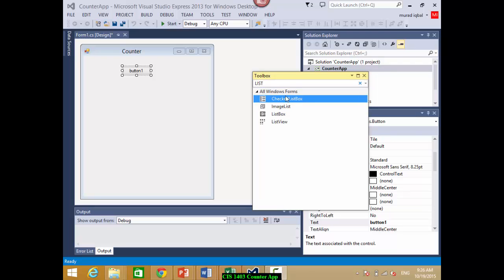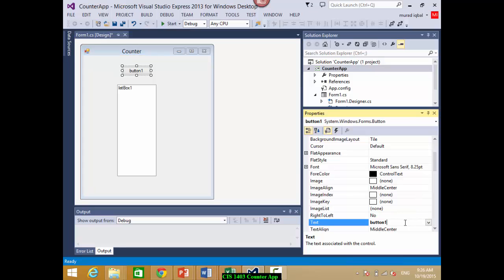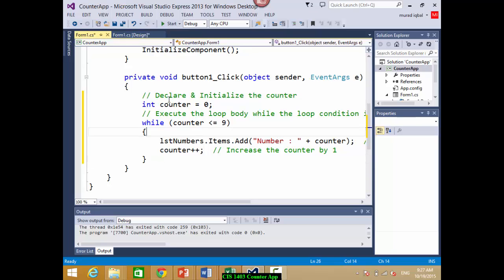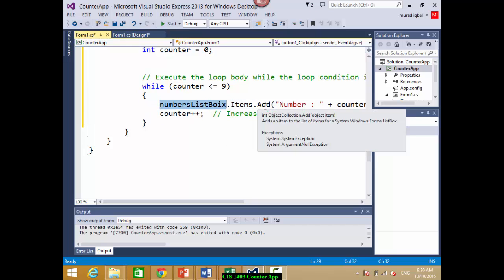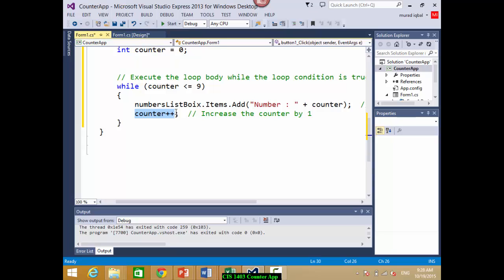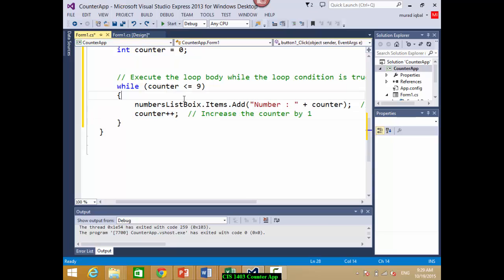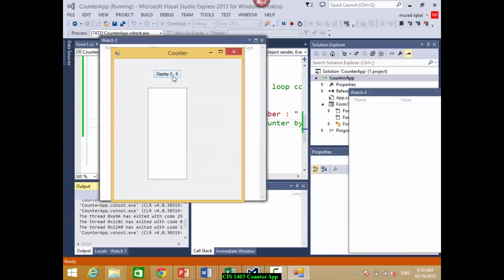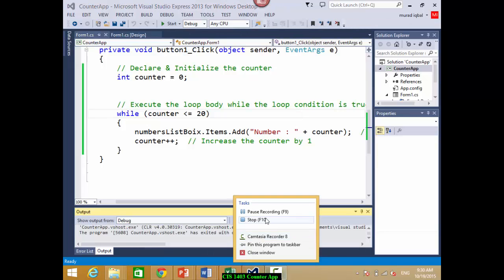While Loop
Display number from 0 - 9 in a while loop in C#